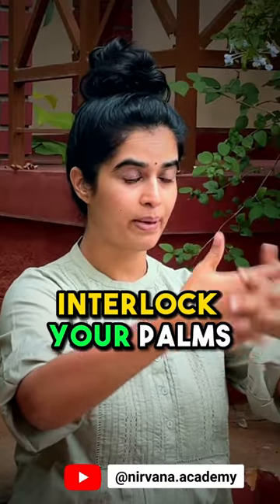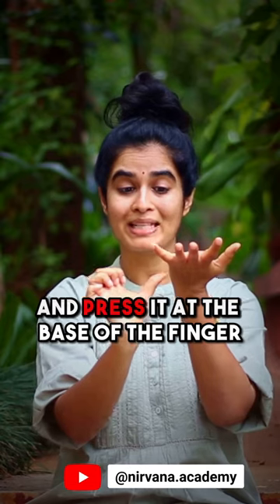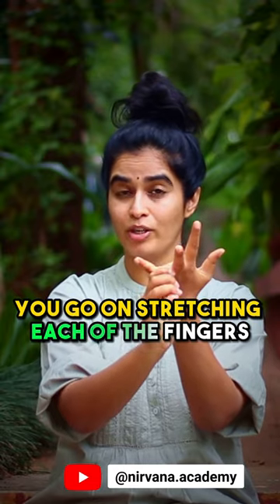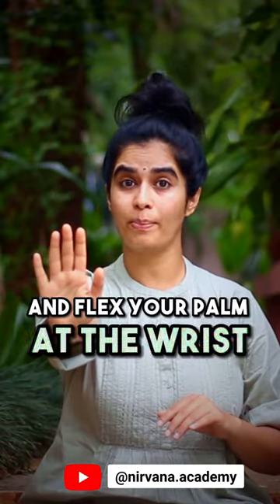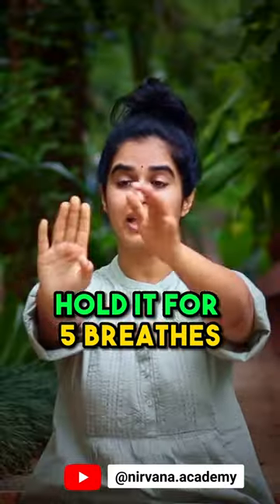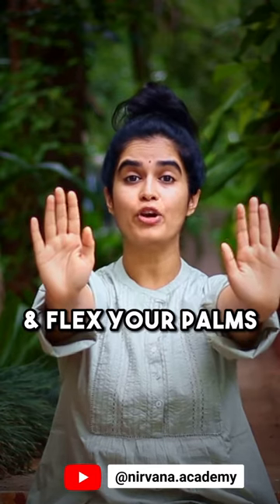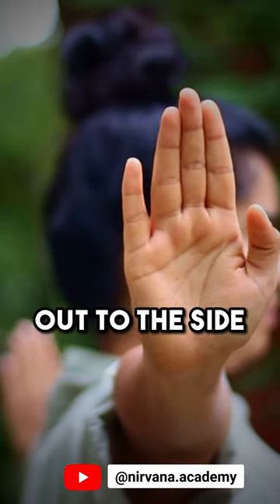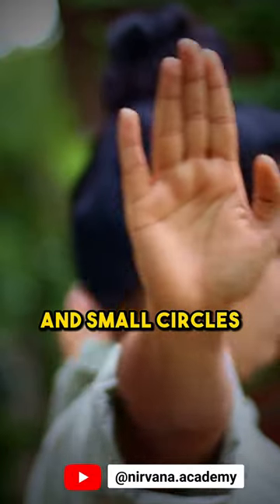4 simple stretches for fingers & wrists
Any muscle used excessively develops too much tension in it, and if we do not address or release that tension, it'll eventually begin to affect the respective joint in terms of structure (compromising the health of the joint space) or function (restricted range of movement).

And that's true in the case of the muscles of your hands & forearms as well.

So here are 4 simple stretches to help you with that💐

Share this information with your office colleagues, and help them out as well🌸

Let us know your questions or inputs in the comments